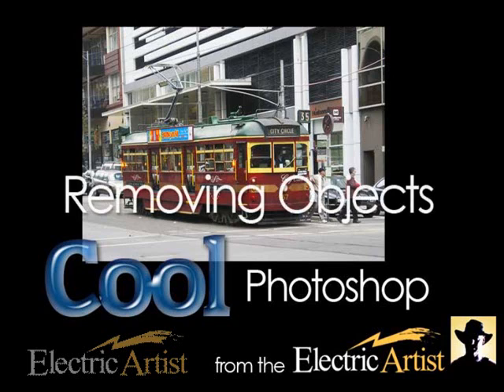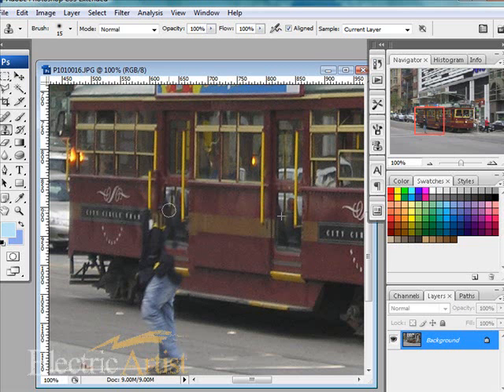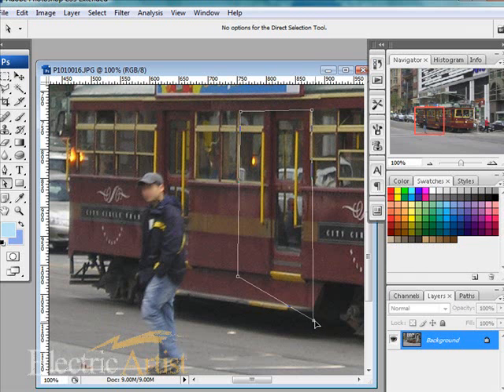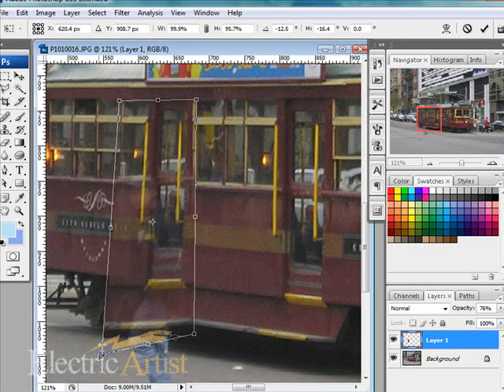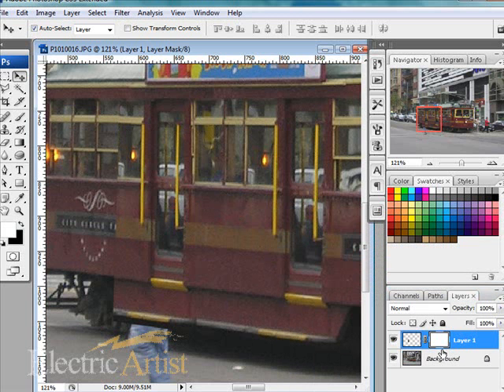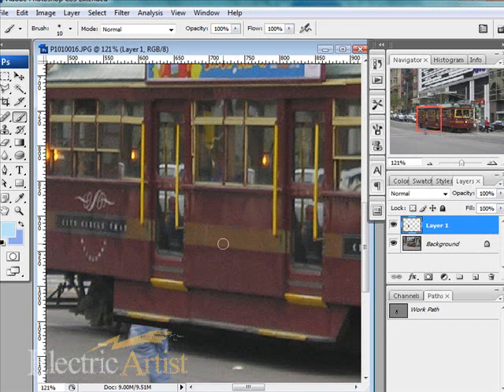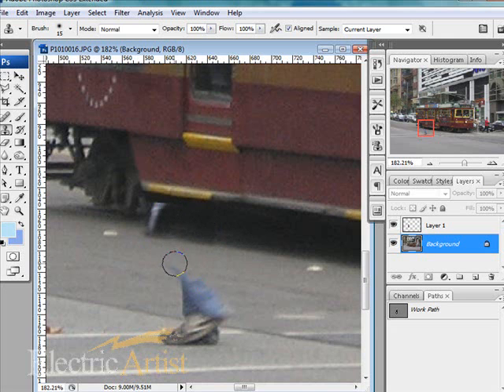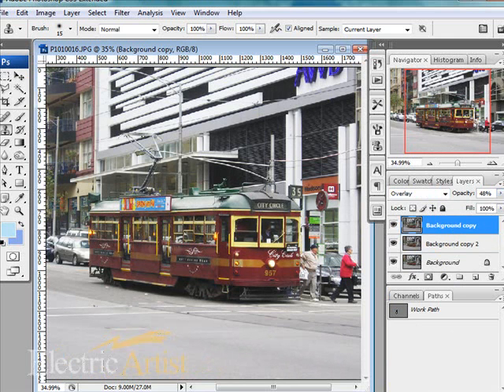Cool Photoshop - Remove a complex object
Enhance a photograph by removing objects from a complex background.